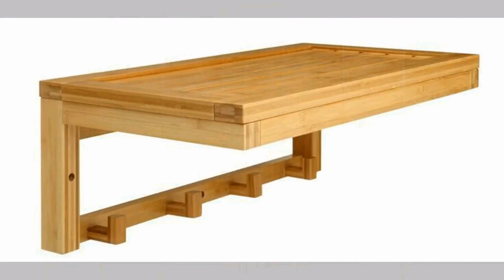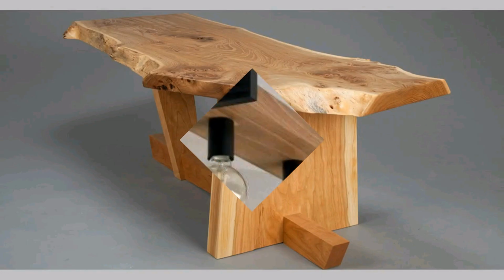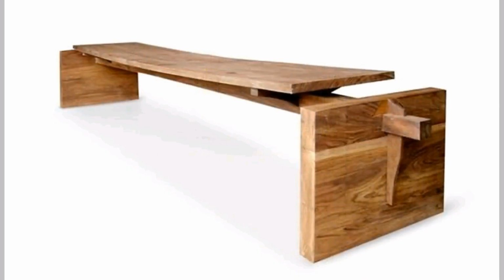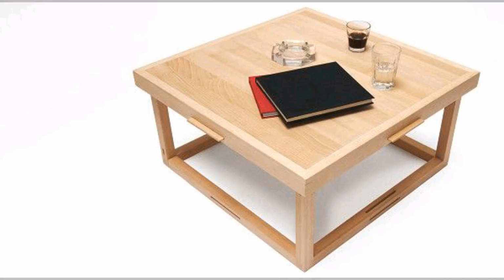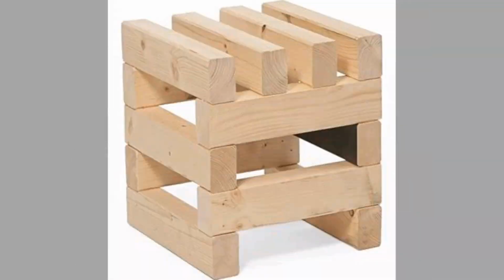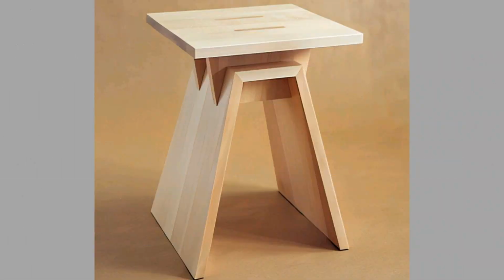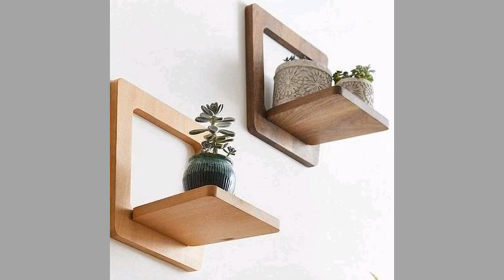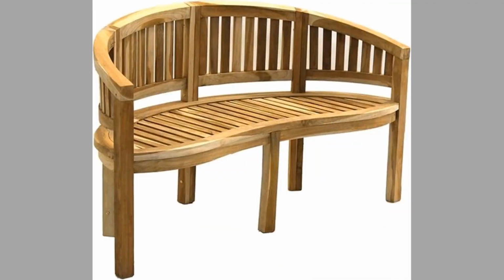Easy Mini Woodcrafts: Creative Decor Ideas That Earn Money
In "Easy Mini Woodcrafts: Creative Decor Ideas That Earn Money," we explore a range of simple yet stylish woodworking projects that can enhance your home decor and provide opportunities for generating income. This video guides you through the entire crafting process, from selecting materials to finishing touches, ensuring that both beginners and seasoned crafters can create beautiful, functional pieces. Discover innovative ideas for mini woodcrafts that appeal to various tastes and styles, and learn effective strategies for marketing your creations. Join us as we unleash your creativity and inspire you to turn your passion for woodworking into a rewarding venture!